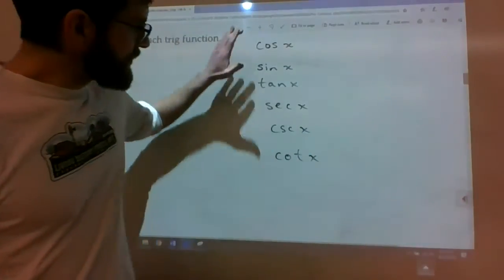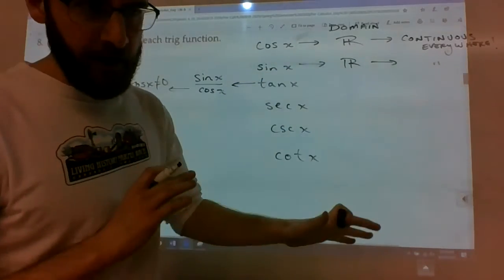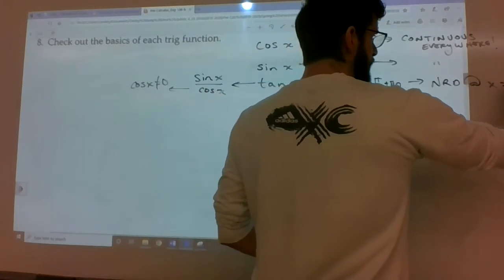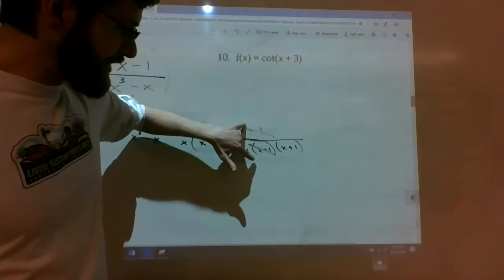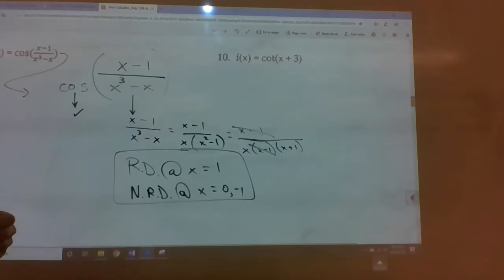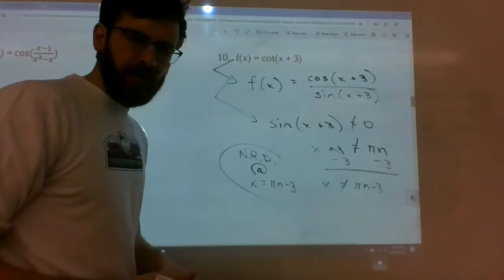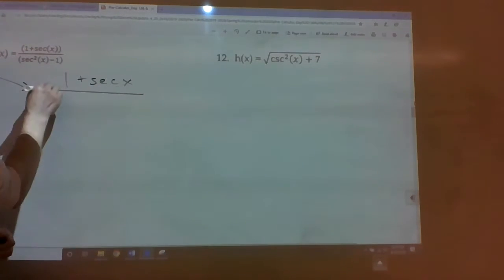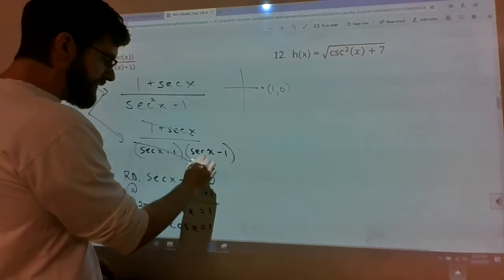Pre-Calculus -- April 28, 2020 -- Day 136 & 137 Content -- Computational Continuity (#3)